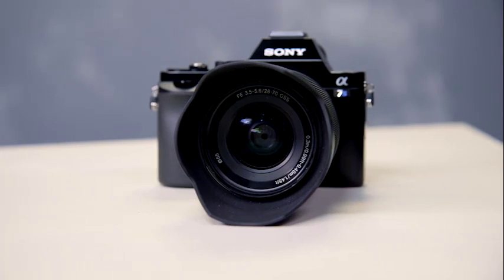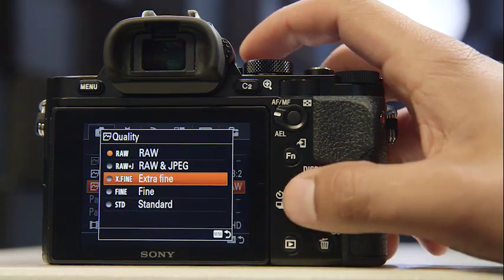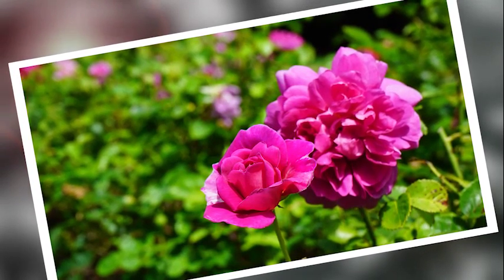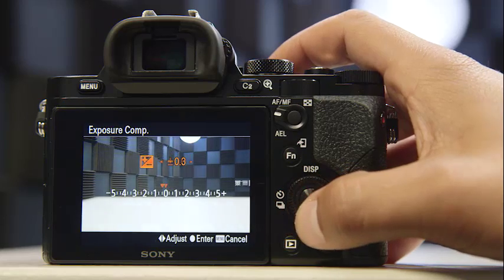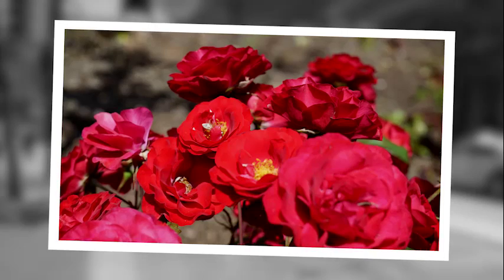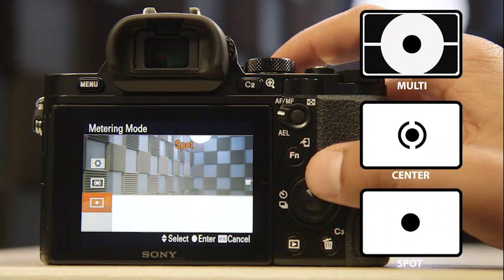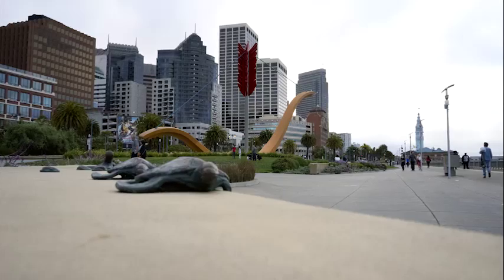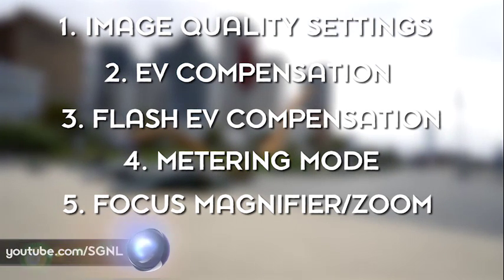5 Camera Settings Everyone Should Know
All cameras ship with various default options and the SGNL by Sony team chose five camera settings just about every modern camera has. By taking advantage of these settings you can maximize your camera’s capabilities.
1. Image Quality Settings – changing the capture settings to items like RAW or jpeg image sizes.
2. Exposure value – ways to brighten or darken the exposure
3. Flash EV Compensation – most beneficial with cameras with built-in flashes
4. Metering Mode – ways to determine what the optimal exposure settings would be
5. Focus Magnifier/Zoom – leveraging digital magnification to zoom in an area to focus on